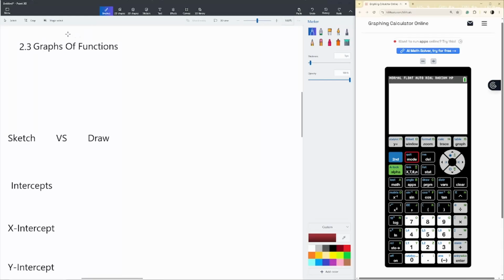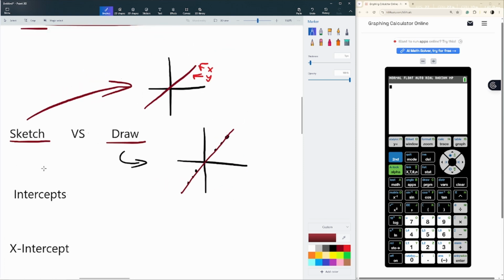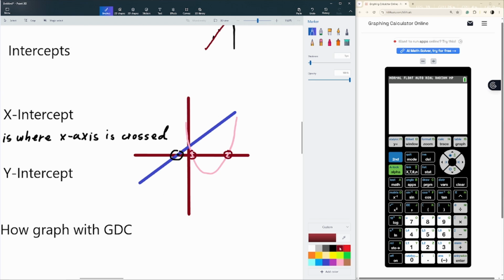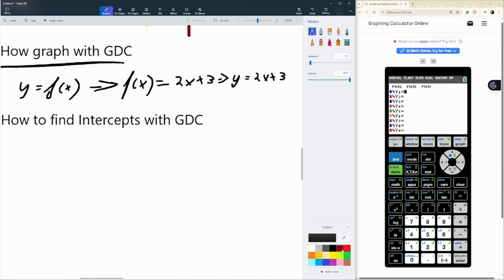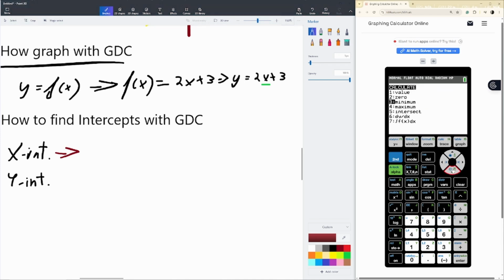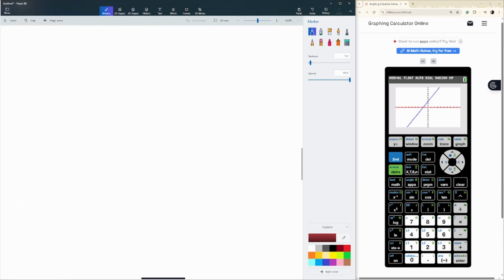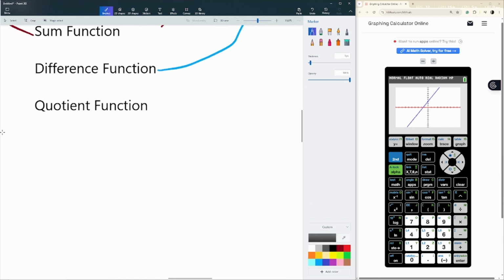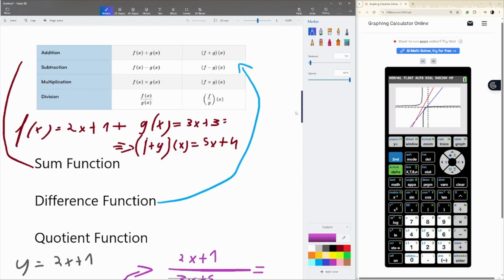TOPIC 2.3 Graphs Of Functions | X AXIS,Y AXIS, GRAPH WITH TI 84, INTERSECT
Teaching how to understand topic 2.3 math ai hl